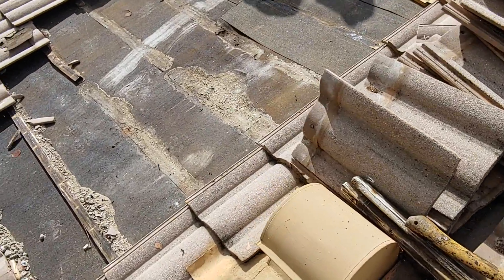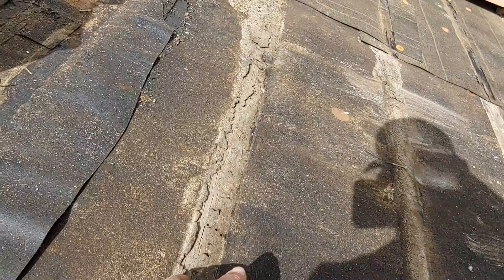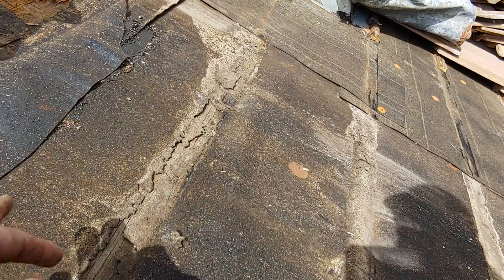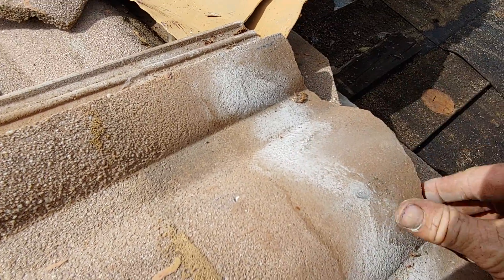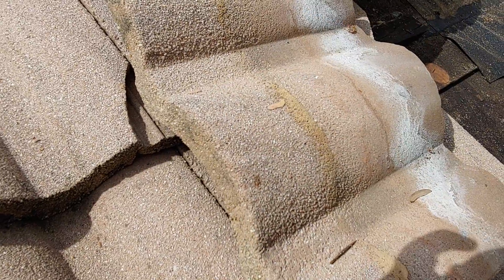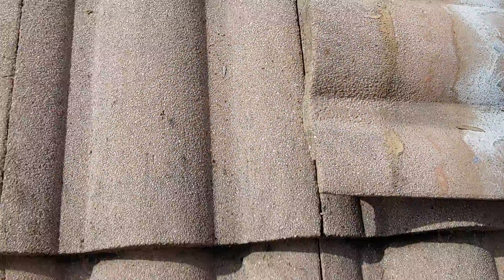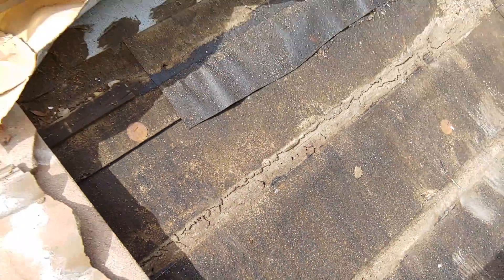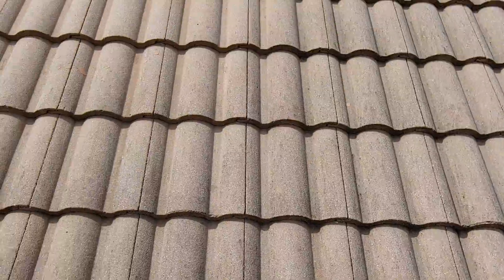another tile roof failure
sand and silt built on the backs of the batons will cause premature failure and eventually lead to leaks, concrete sealing and painting is a required maintenance item for tile roofs